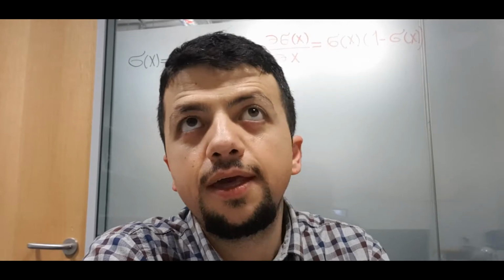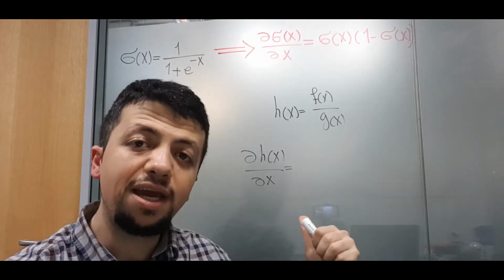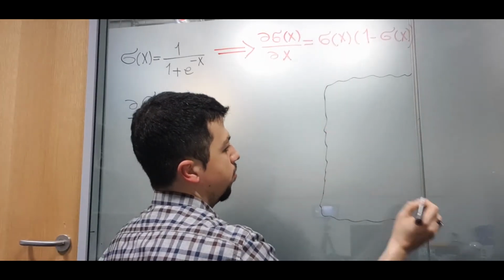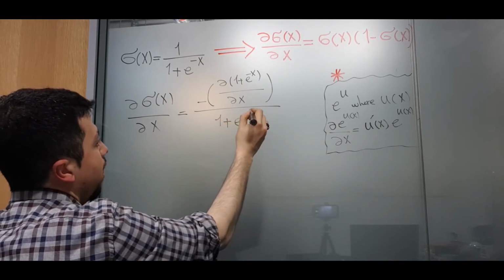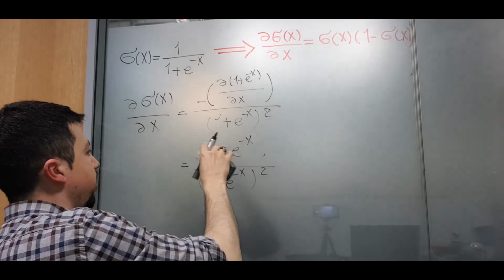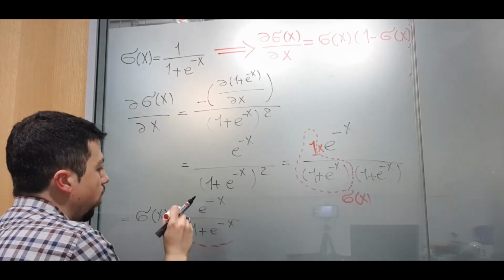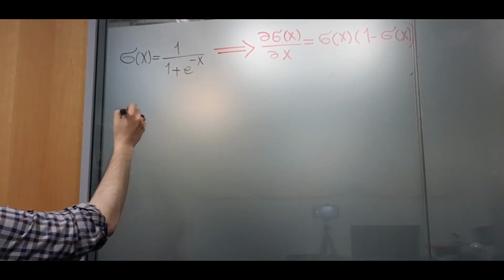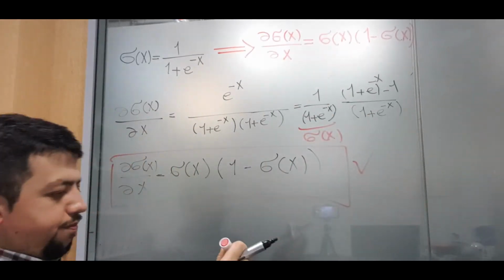What is the Derivative of the Sigmoid function?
In this video, we derive the derivative of the popular sigmoid function. It is important, as we can use this in the backpropagation phase of training a neural network.